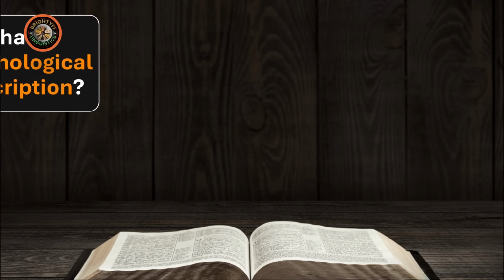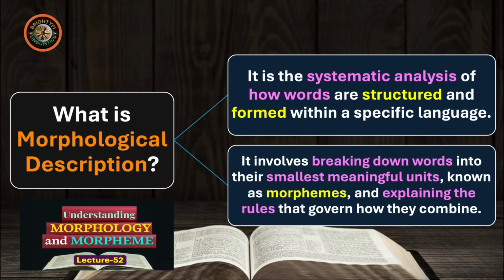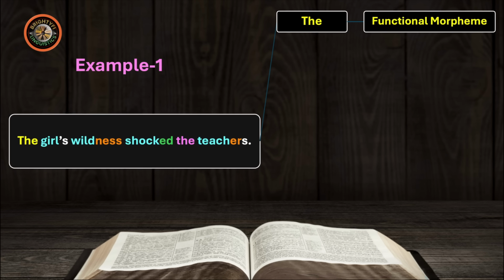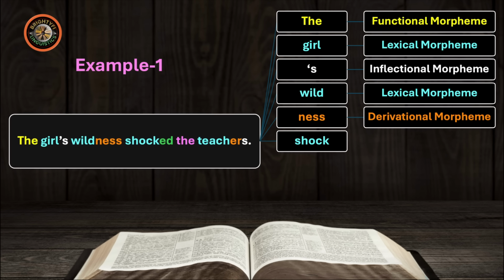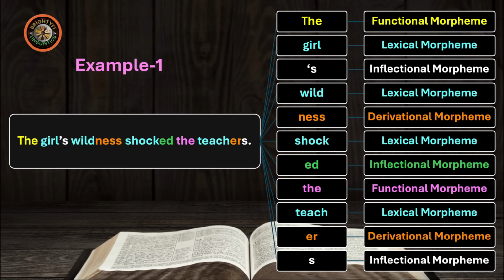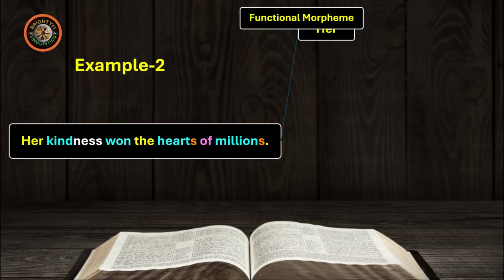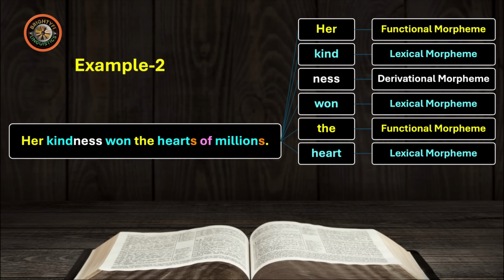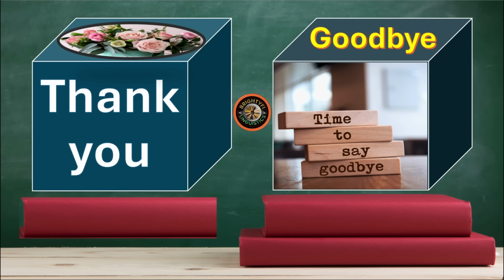(Lecture-54), How to describe a sentence morphologically?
Morphological Description is the systematic analysis of how words are structured and formed within a specific language. It involves breaking down words into their smallest meaningful units, known as morphemes, and explaining the rules that govern how they combine.
Chapters of Video Lesson:
00:00 Introduction
00:11 What is Morphological Description?
00:58 Example-1 (The girl’s wildness shocked the teachers.)
02:17 Example-2 (Her kindness won the hearts of millions.)
Objective of Channel 'Brightyfi Linguistics':
Your search for Knowledge in Linguistics and Literature ends here.
The channel caters to the academic needs of those students who have opted for "English Language" and "English Literature" as their compulsory courses of studies at the 'Graduate' and 'Post Graduate' levels. The channel also provides valuable 'teaching resources' to university lecturers and professors. Utmost attention is paid to design lessons after extensive studies from diverse authentic sources. Your engagement is crucial in the manner I conduct research and put forth efforts in preparing the lessons. Thank you for being part of our learning community. Let’s achieve academic success together!